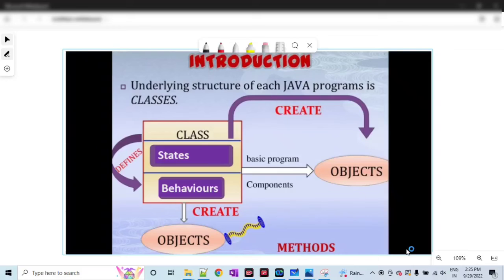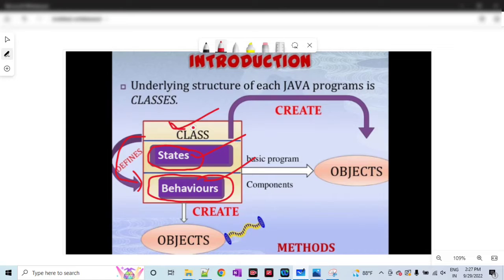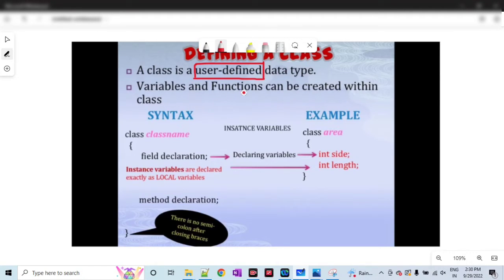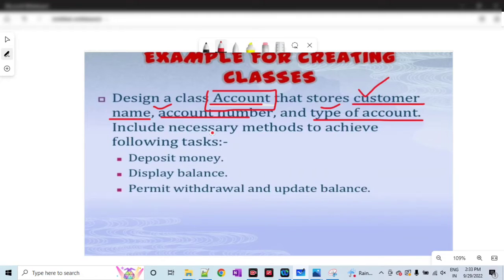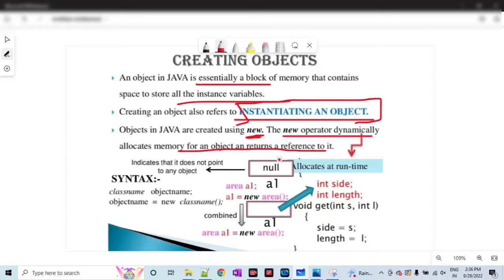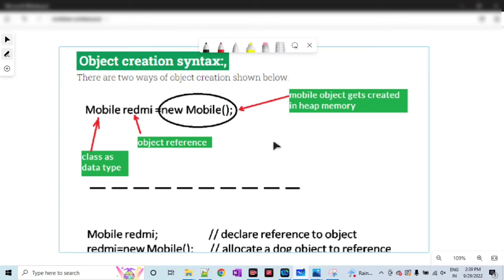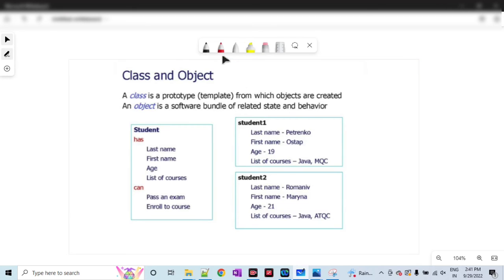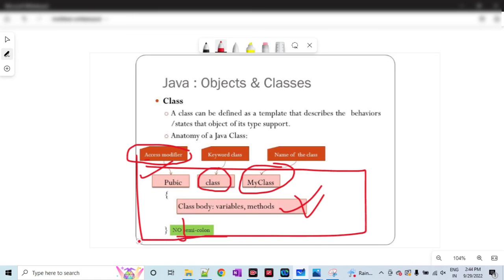Class and Object in Java | Java OOPs Concepts - Classes, Objects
Tags Used: classes and objects
Class & Object
classes and objects in java
classes objects and methods in java
java oops concept
java classes
java objects class and objects in java
class and object
java programming
class and object in java with real life example class and object in java with example
java class
class object
java class in java class vs object class in java hindi java class in hindi creating class in java hindi